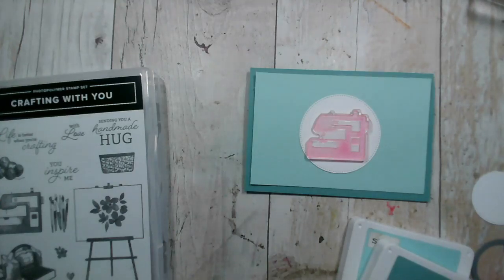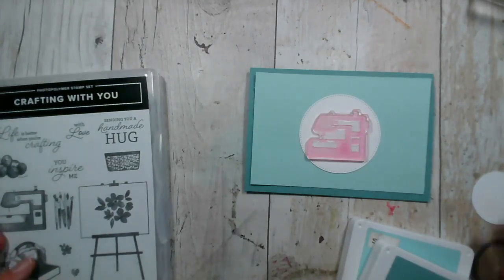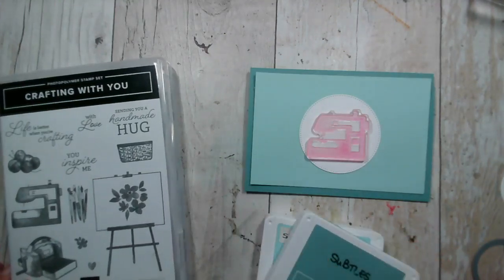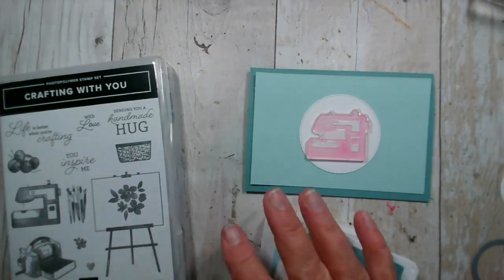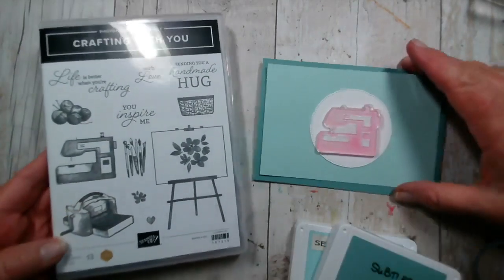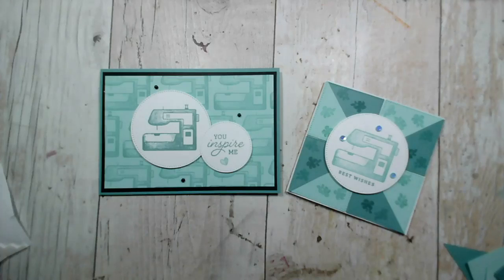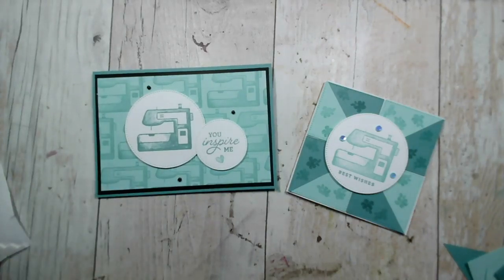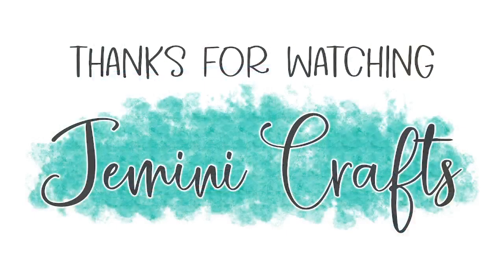Sew much fun! Sewing Machine card with the Crafting For You stamp set from Stampin' Up!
Join us as we use the sewing machine stamp from the Crafting With You stamp set from Stampin Up today.
This stamp set features many different crafting aspects - sewing, knitting and painting for starters.
The die set which co-ordinates with it, also has scissors, die cutting and embroidery elements. Buy the stamps and dies together and save 10%
I make 2 cards in this recording. The second was an add-on as I had cut some stitched squares whih I decided not to use in the main card.
I hope you like the finished cards.
It's our stampsetoftheweek and our#coffeeandcard design!